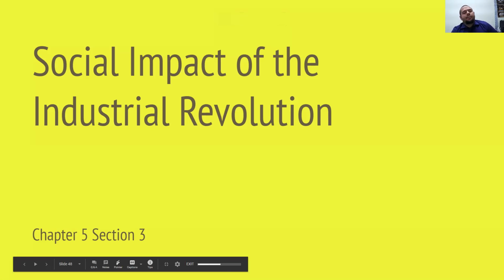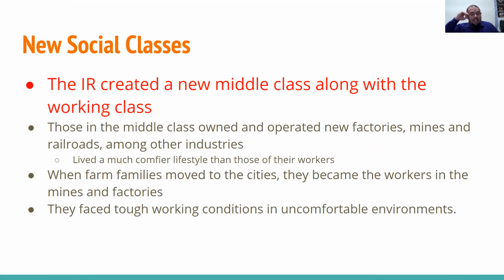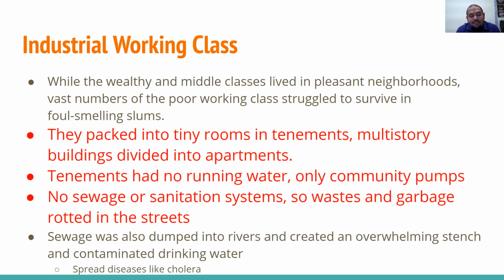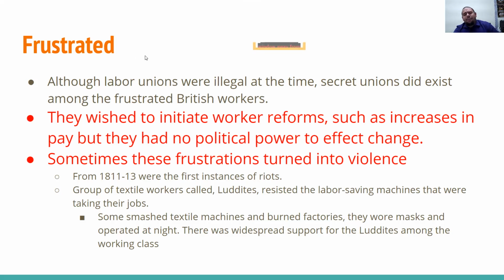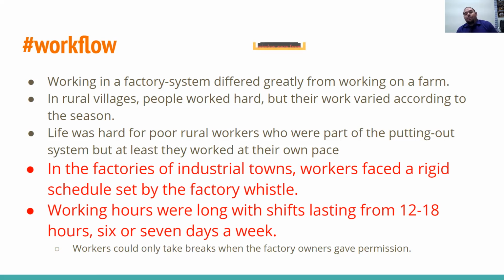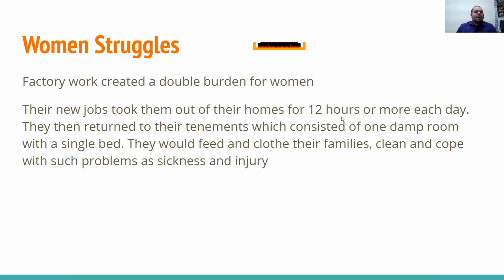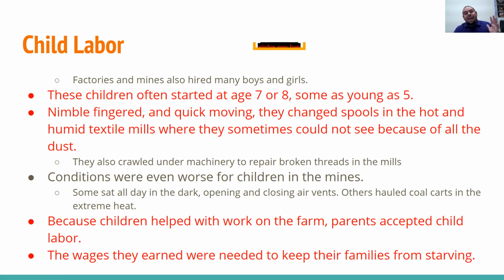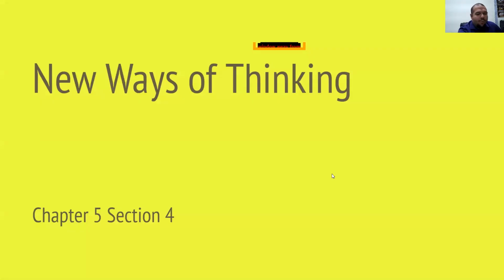World History Honors_Social Impact of the Industrial Revolution lecture notes (CH 5/SEC 3)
Talking about how society in general were affected by the IR's effects.